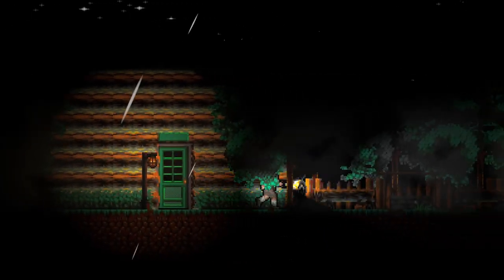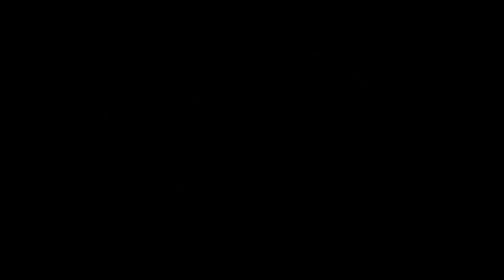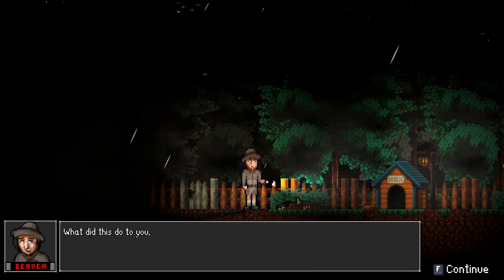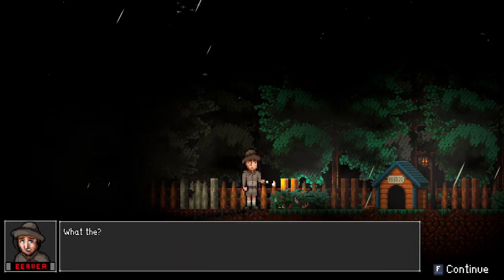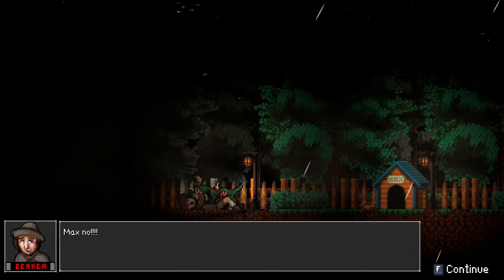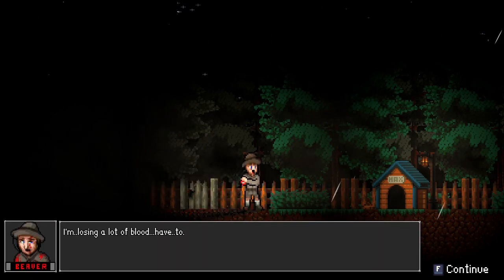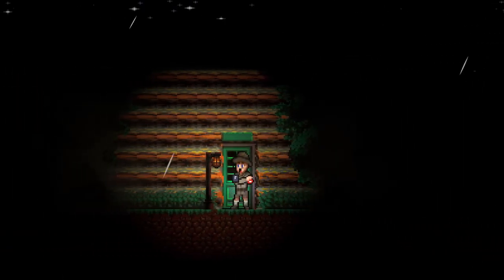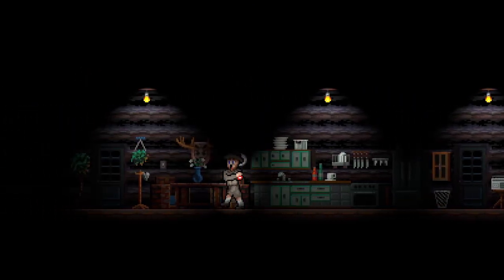Indie Review - Terror at Oakheart